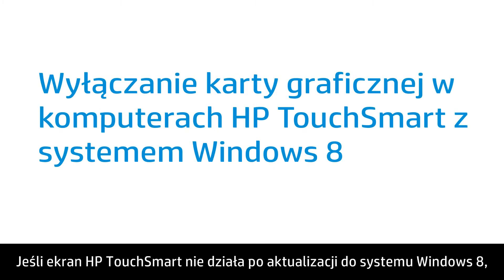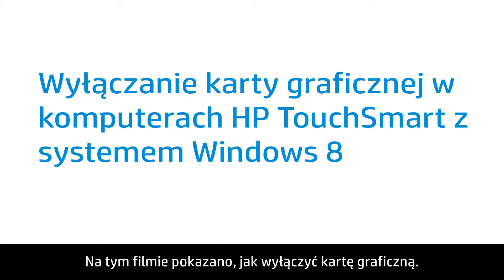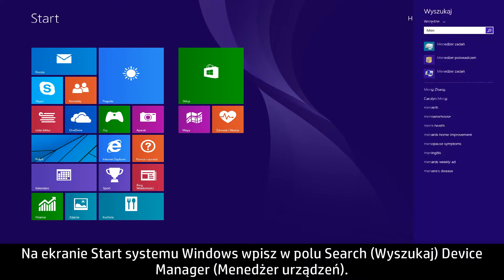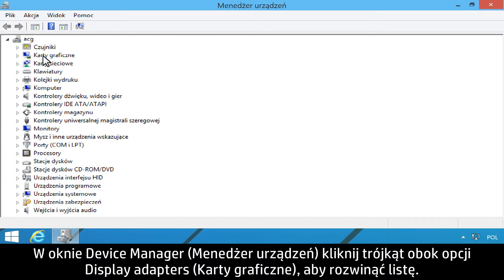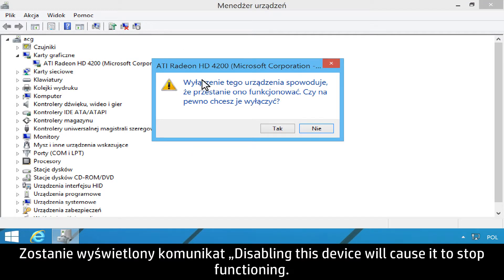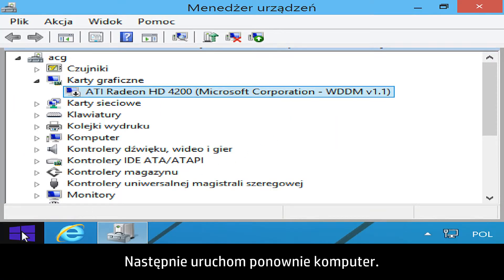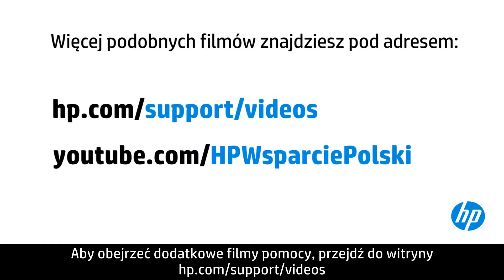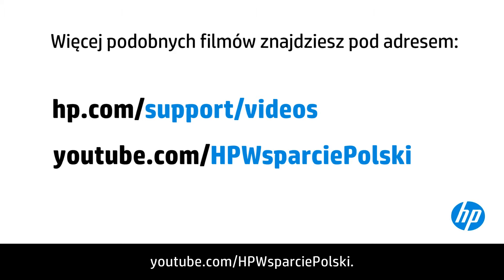Wyłączanie karty graficznej w komputerach HP TouchSmart z systemem Windows 8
Na tym filmie pokazano, jak wyłączyć kartę graficzną w komputerach HP TouchSmart z systemem Windows 8.

Inne filmy pomocy są dostępne pod adresem hp.com/supportvideos lub Więcej opcji pomocy technicznej dla urządzenia komputerowego jest dostępnych pod adresem hp.com/support.

Ten film został nakręcony przez firmę HP.